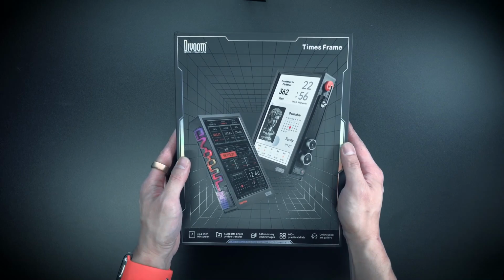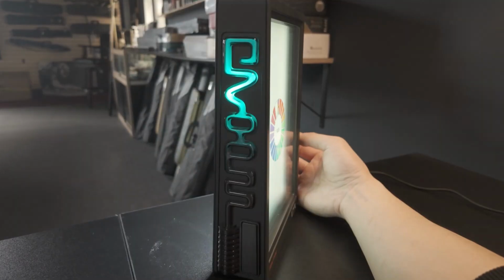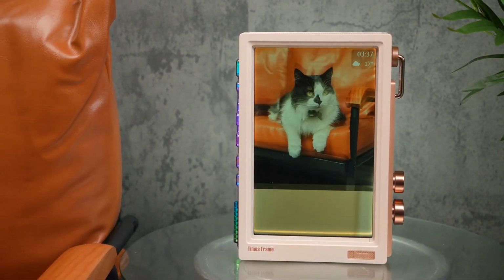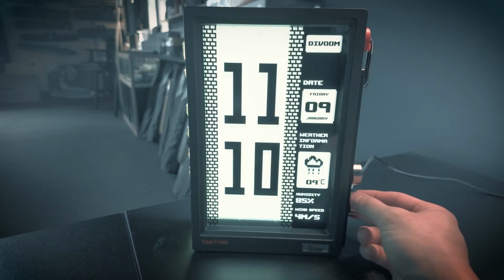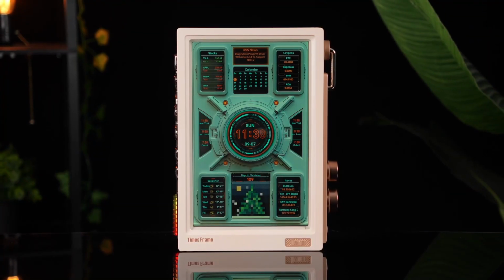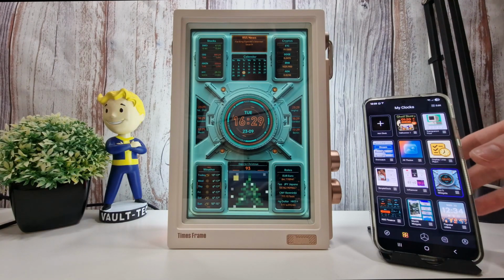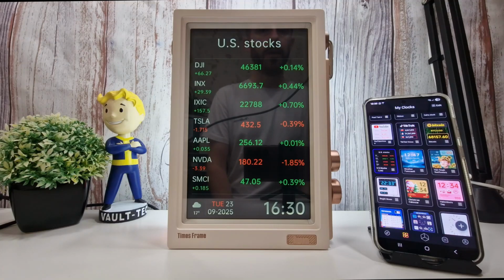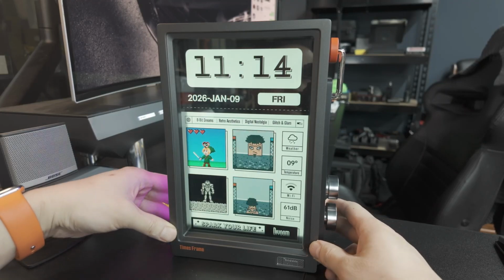Divoom Time Frame Review – The Coolest Desk Gadget of 2026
🛒 Buy Divoom Time Frame

👉 Check Price:

Today we’re checking out the Divoom Time Frame, a transparent desk display that’s trying to be more than just a digital photo frame. With a floating 10.1-inch screen, pixel art customization, live data dashboards, RGB lighting, and no subscription required, this gadget is clearly designed for modern desk setups.

From productivity dashboards to cyberpunk-style visuals, the Time Frame is built to match any mood or workspace aesthetic. But is it actually useful, or just a cool-looking desk accessory?

In this video, we break down:

Transparent floating display experience

Desk aesthetics vs real-world usability

Custom clocks, pixel art & live data features

Gift-ready features & personalization

Who this desk display is REALLY for

💡 Whether you’re building a creator desk, gaming setup, or minimalist workspace, this review will help you decide if the Divoom Time Frame is worth it.